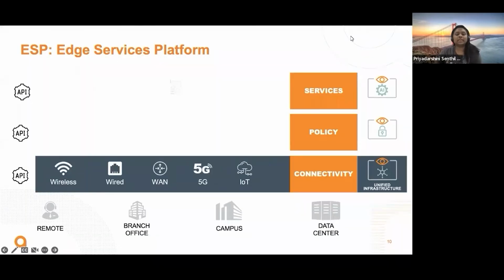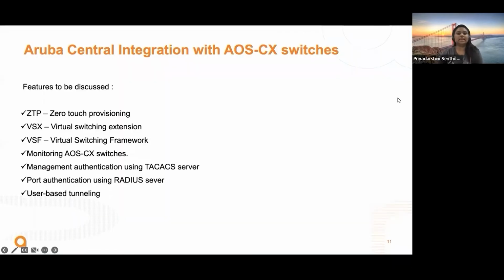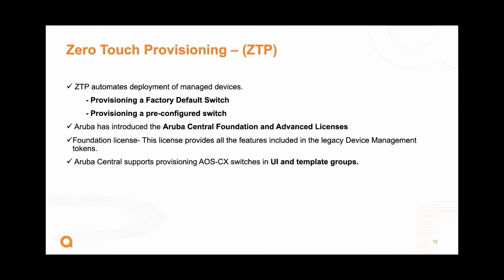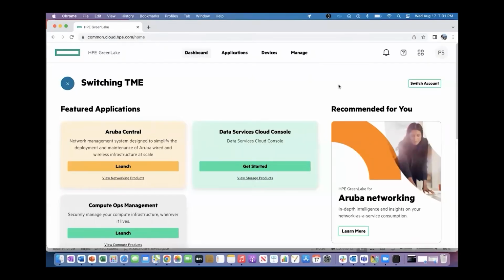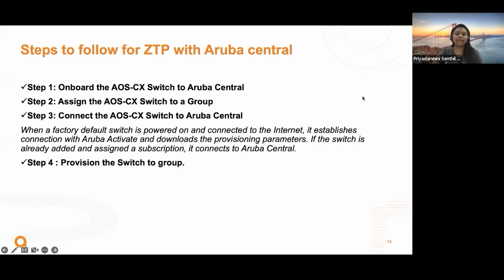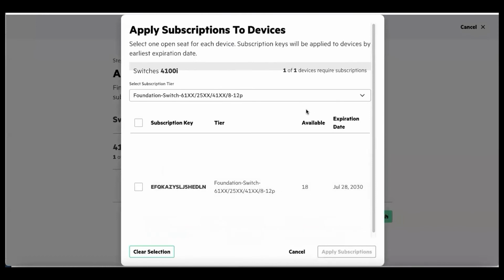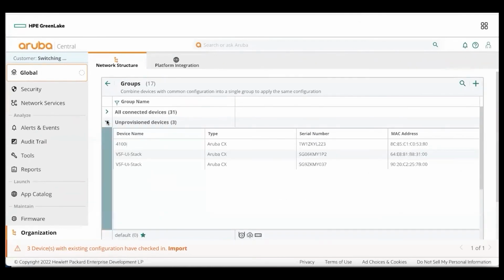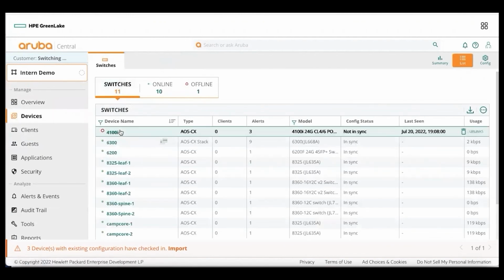HPE Aruba Internship Program Learning Experience: Aruba AOS-CX & Aruba Central - In 90 Days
This video covers ZTP Aruba AOS-CX & Aruba Central  - automates deployment of managed devices/Switches plug-n-play. The managed device now learns the required information from the network and provisions itself automatically. AOS-CX allows a managed device to automatically using ZTP process!